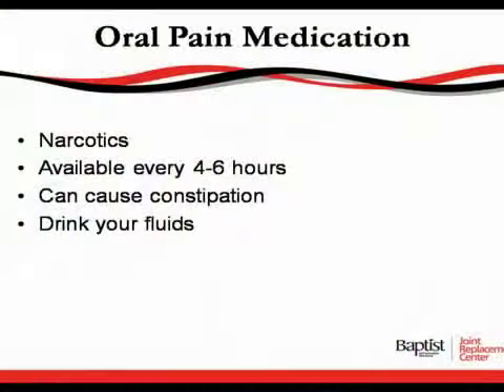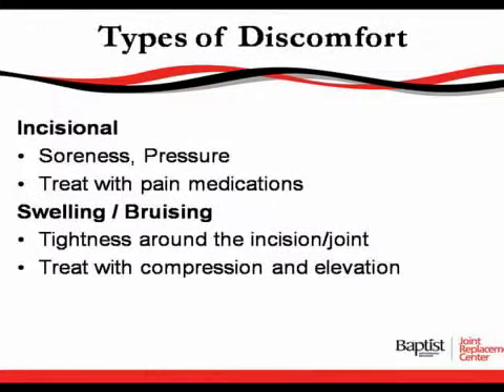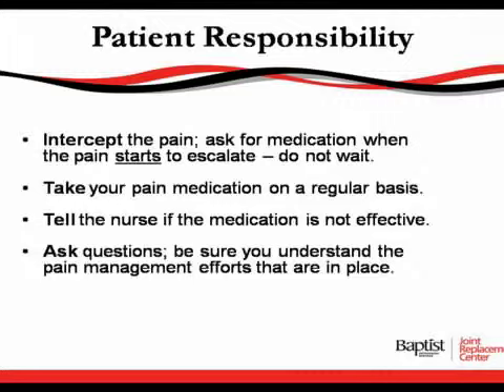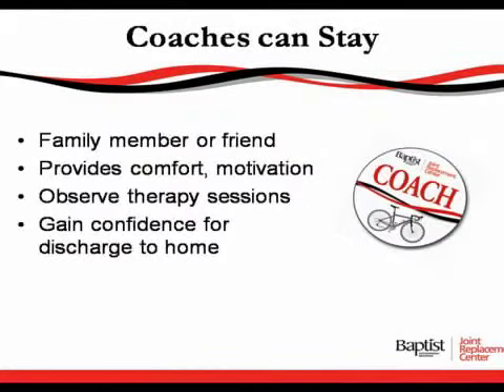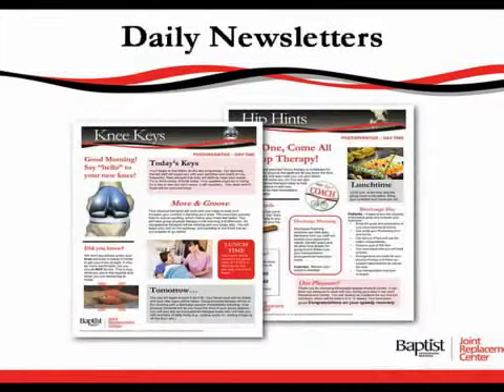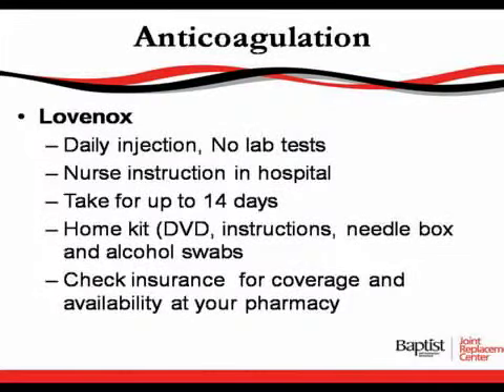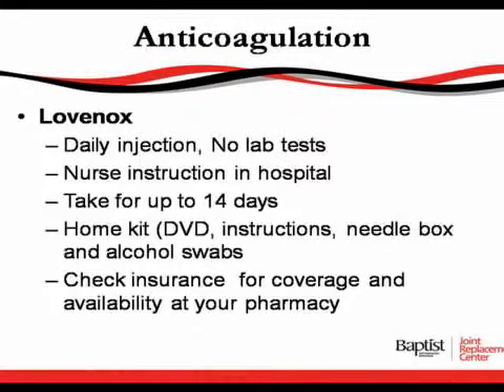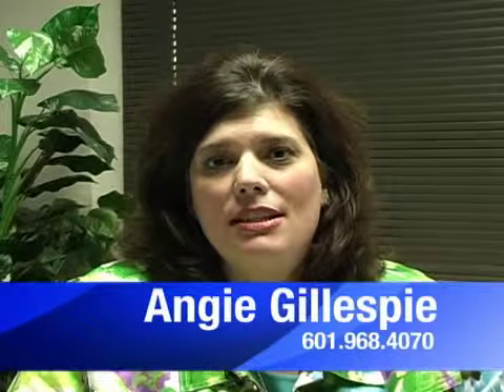Joint Replacement: Pain Management